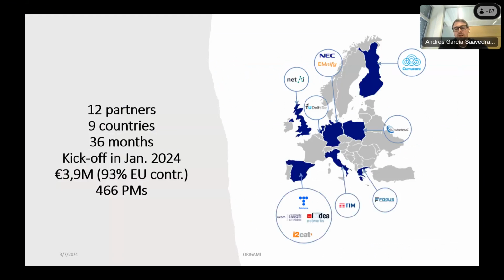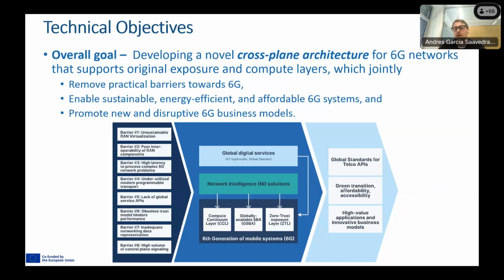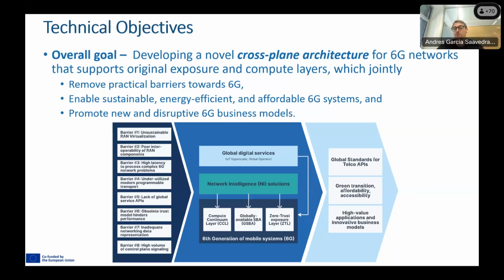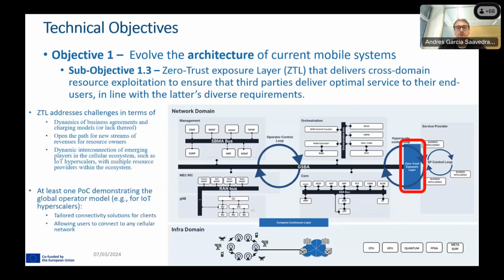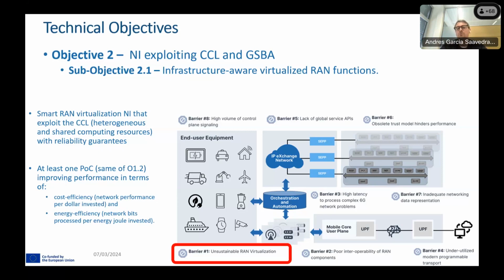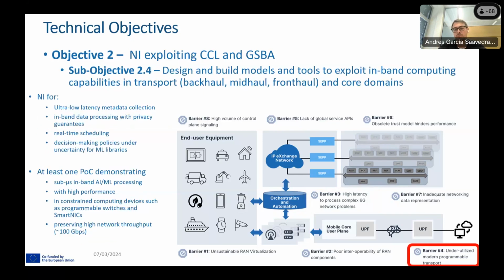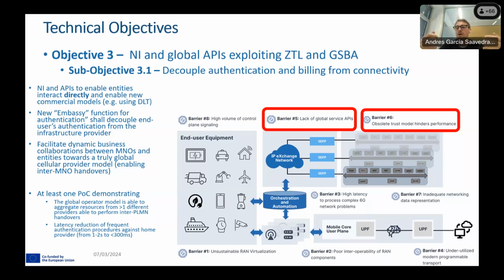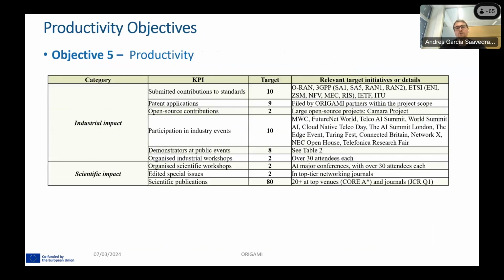ORIGAMI project – Introduction of the Call 2 SNS JU projects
Andres Garcia-Saavedra from NEC Lab, Technical Manager is presenting ORIGAMI project at the SNS Webinar – Introducing the Call 2 SNS projects (Part 1 of 2).